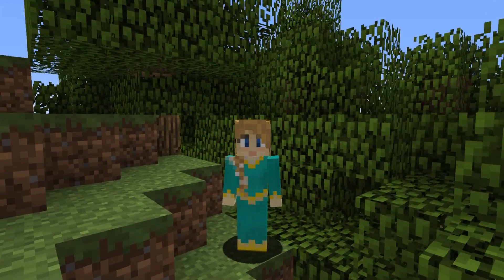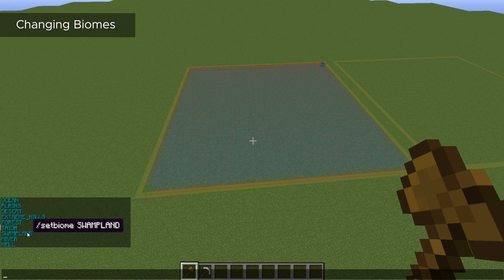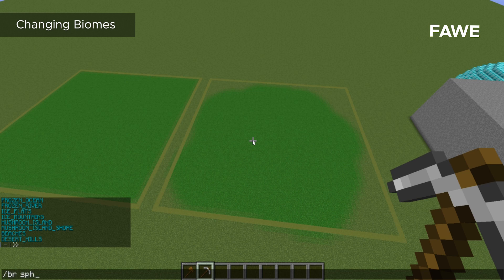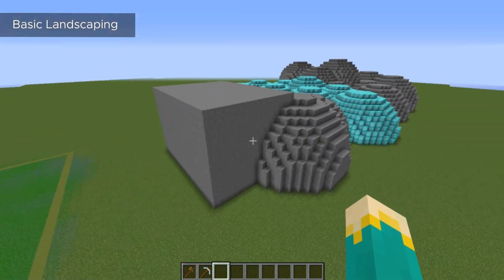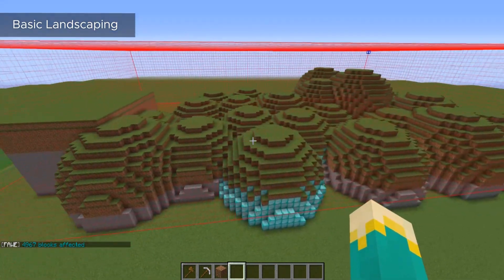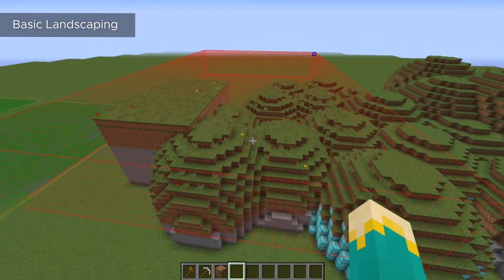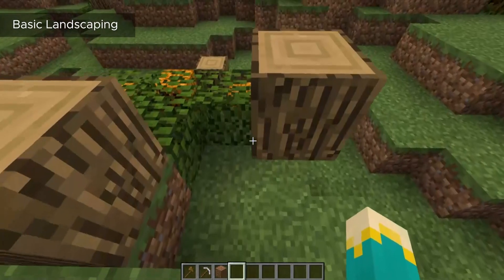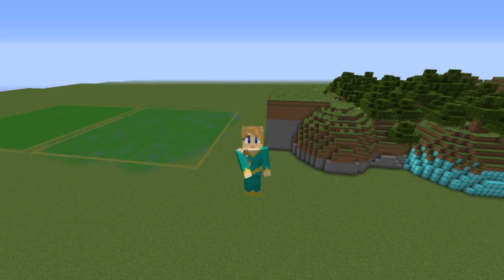WorldEdit Guide #8 - Biomes and Basic Landscaping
How do you edit a biome? How do you generate trees, flowers, and snow? Well, this tutorials shows you some basic WorldEdit commands for just that and more.

Playing Java Edition Version 1.12.2
Using WorldEdit, FastAsyncWorldEdit, and WorldEdit CUI plugins

I have a full list of all the commands I teach in my guide series. It also has listed links to worldedit downloads as well as other sites where you can learn more!

COMMAND LIST
//setbiome
//biomelist
//br sphere $biome
//naturalize
//overlay
//flora
//forest (type) (density)
//pumpkins (radius)
//snow (radius)
//thaw (radius)
//green (radius)